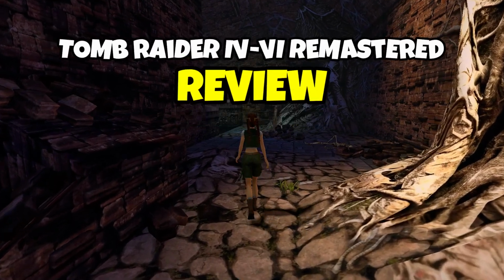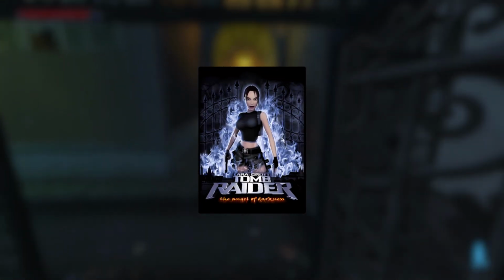Tomb Raider 4-6 Remastered REVIEW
My mini review for Tomb Raider 4-6 Remastered for Nintendo Switch